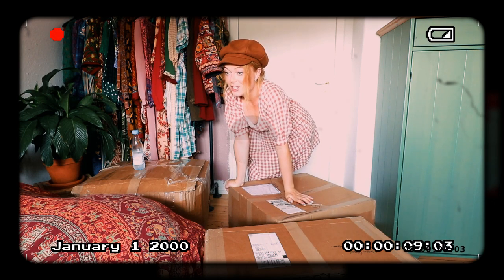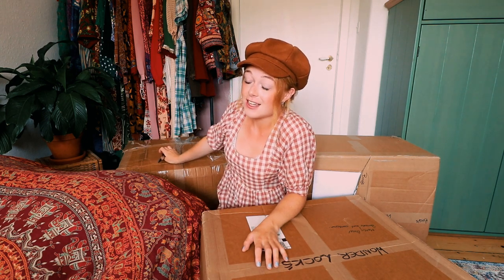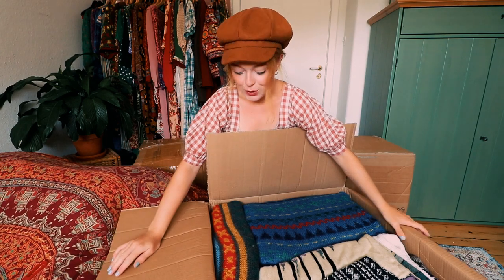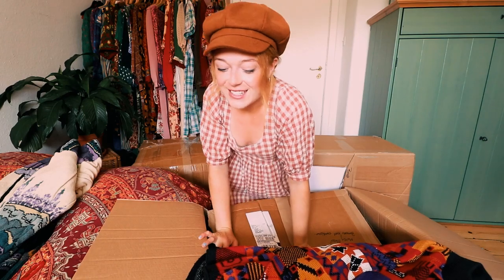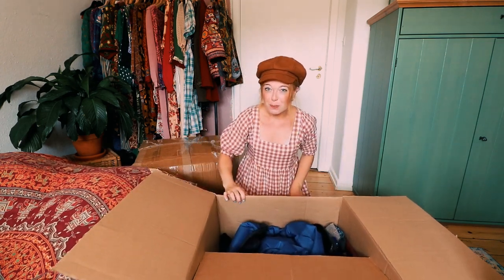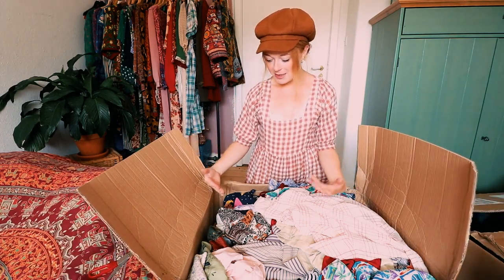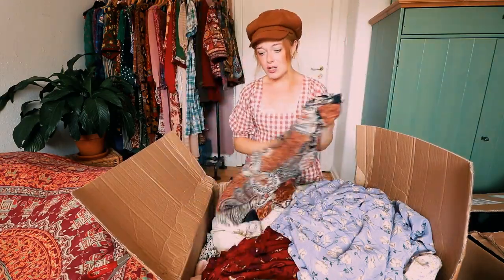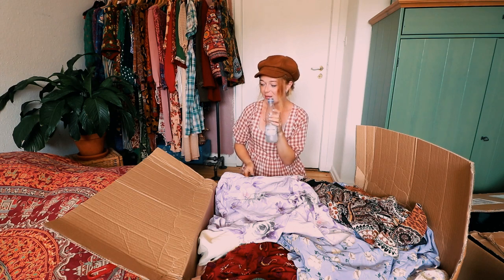Unpacking and organizing massive new vintage delivery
I bought a bunch of vintage online again, in this video I go through it and organize it all. I hope that you enjoy this video in which you get a sneak peek on the coming vintage while I unpack and organize everything in my small danish apartment.

offer will show when items are added to the basket.

What to write on the parcel:
"ID27242942 Elise Buch
Pakkeboks 364
5000 Odense C
Denmark"
OBS! Remember to use your national shipping service. NOT GLS, UPS or any other service like that, or the package won't get to my box.